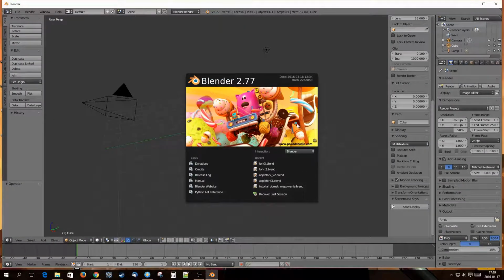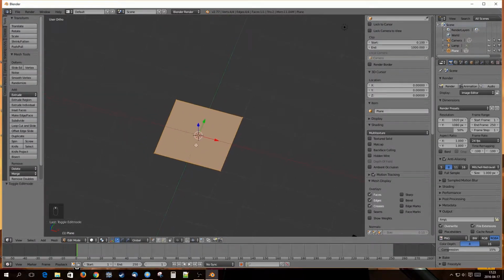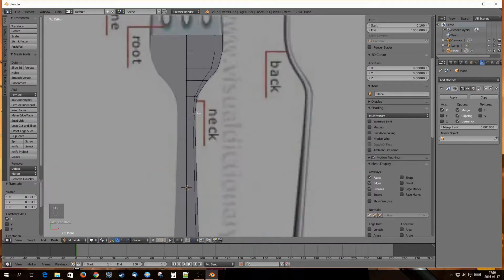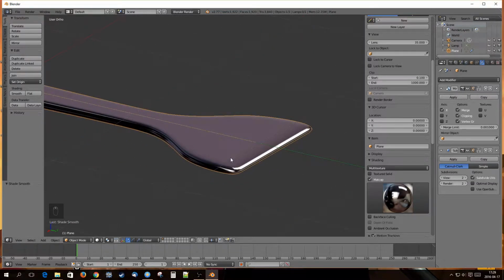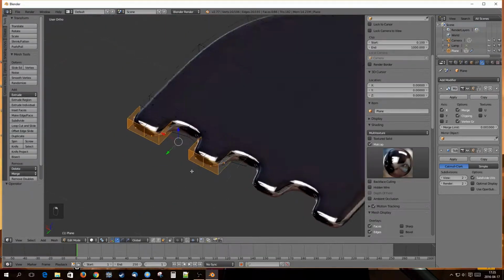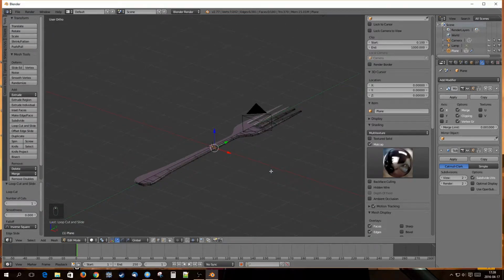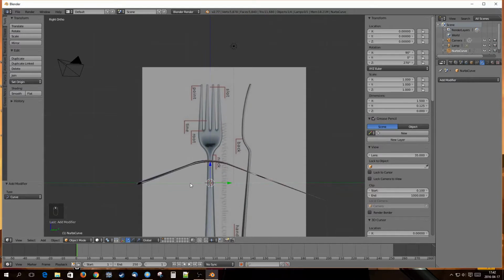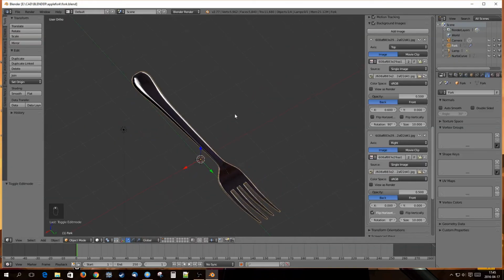Blender #1: Modeling a fork (re-upload, LOUDER VERSION ;) )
Mic: PSEye.